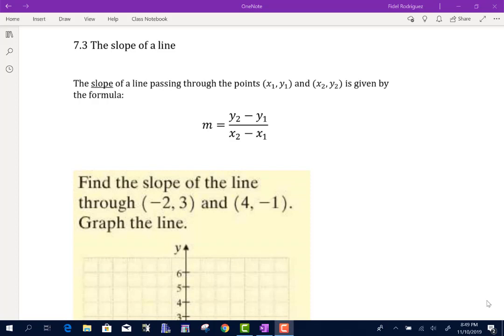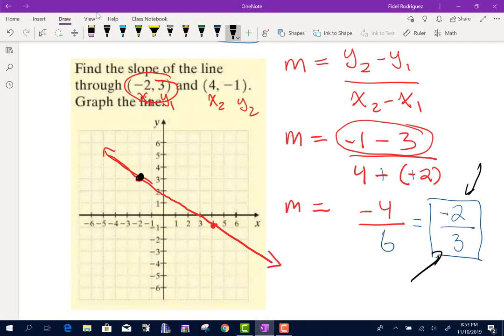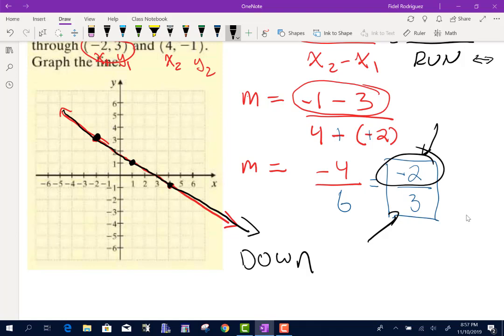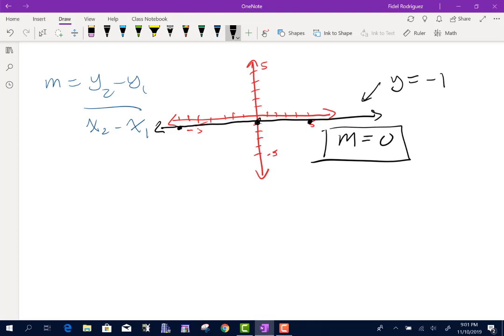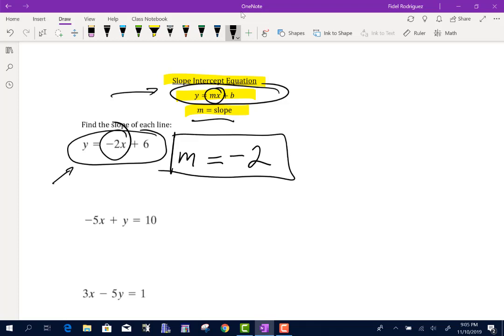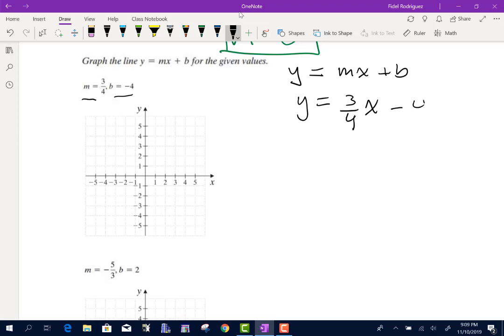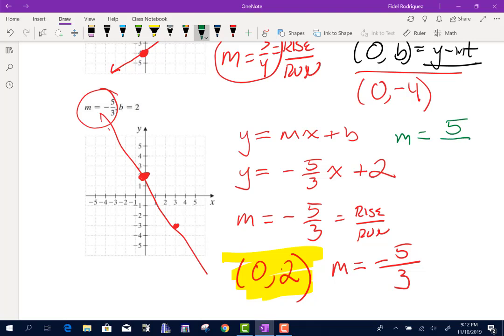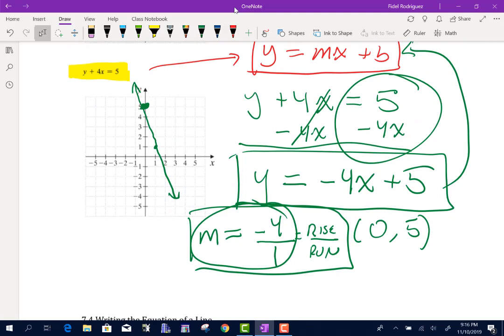7.3 MATH 100